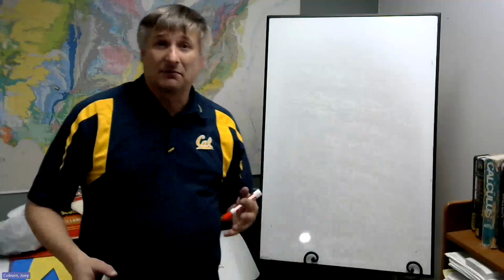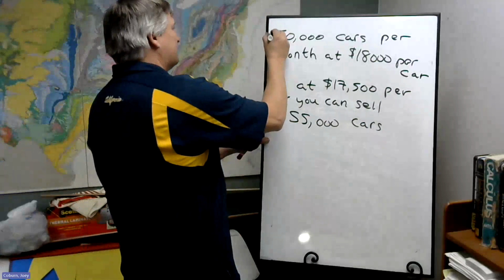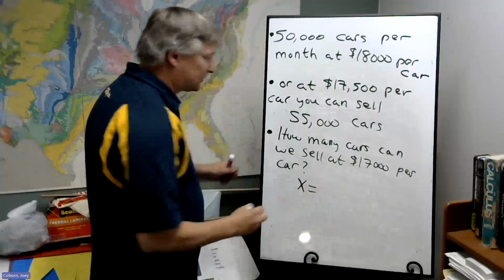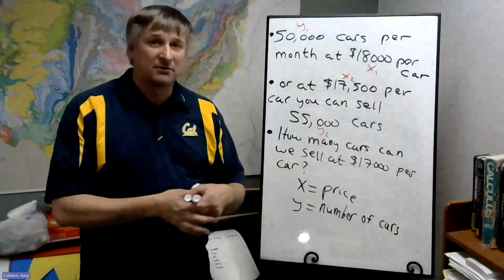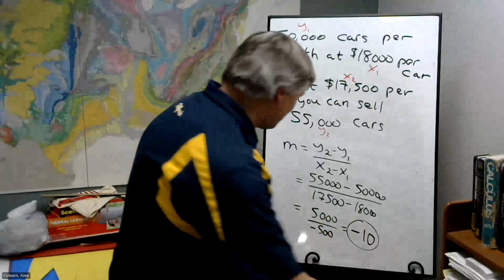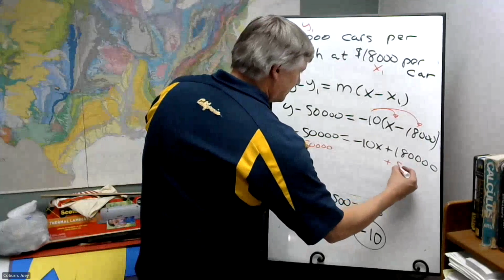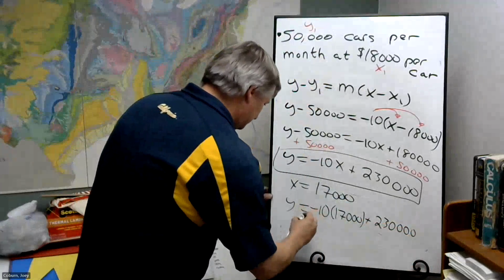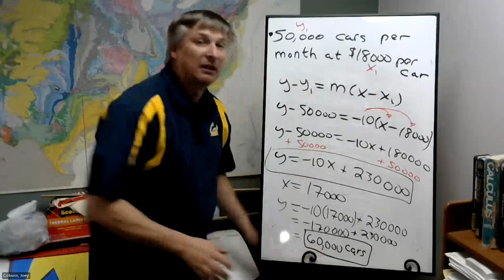Survey of Mathematics Section 10.3: Story Problem Using Two Points